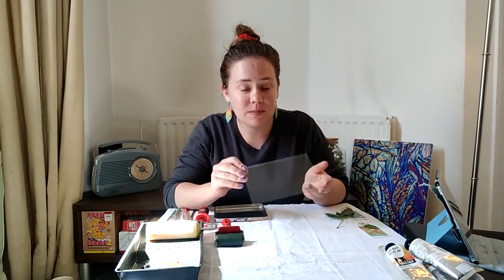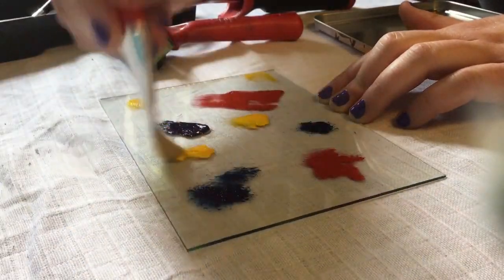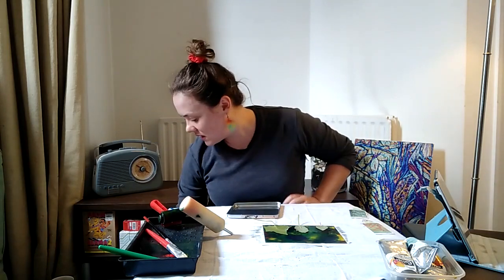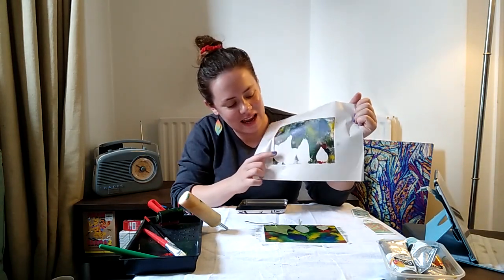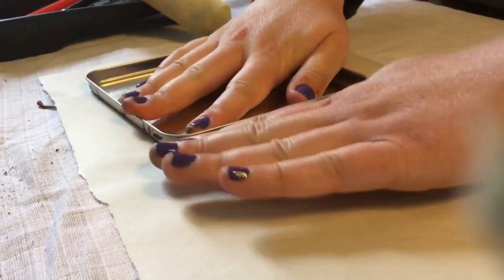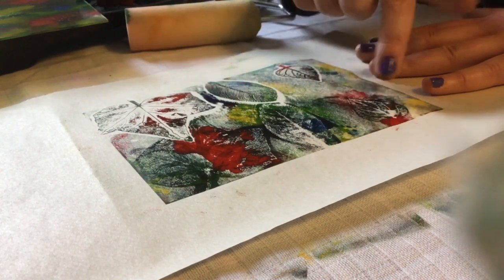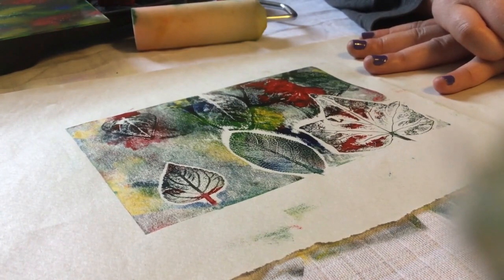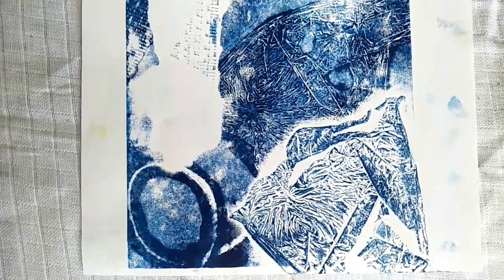Leaf Prints - SCIART!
Time for some more SciArt! This time we are looking at leaf patterns using monotype printing!

The glass I used for printing came from a picture frame and the  inks I used are Caligo safewash relief inks.

Special thanks to Joe Burton for help with the thumbnail and channel artwork!